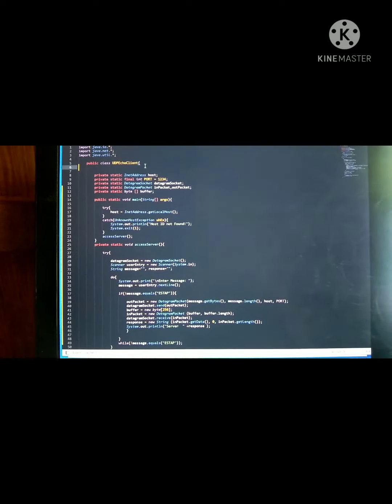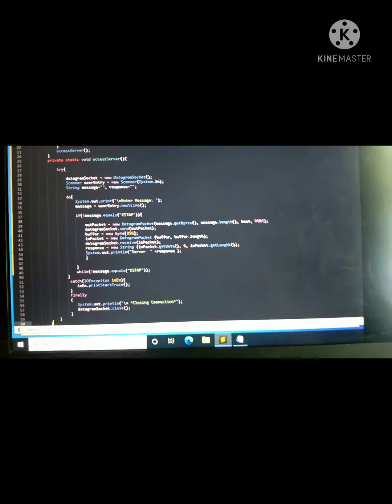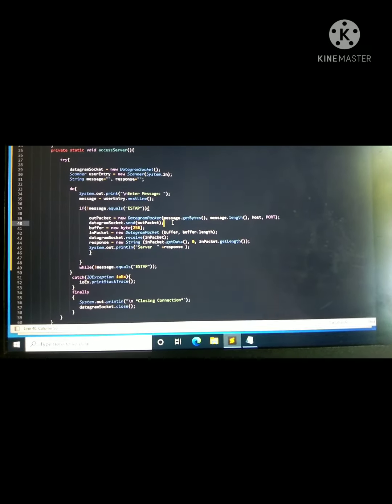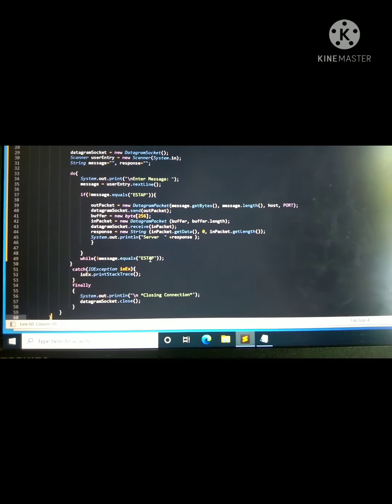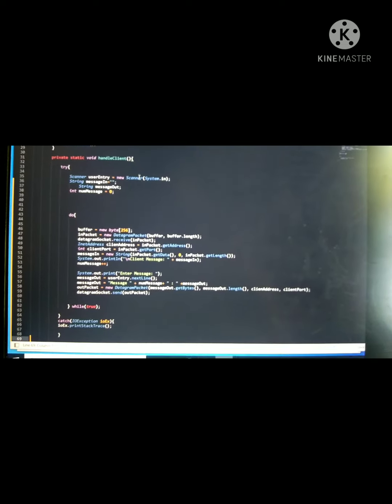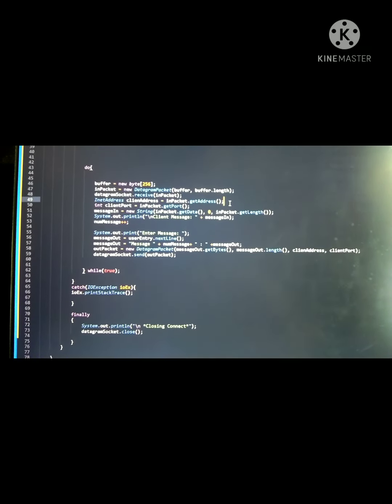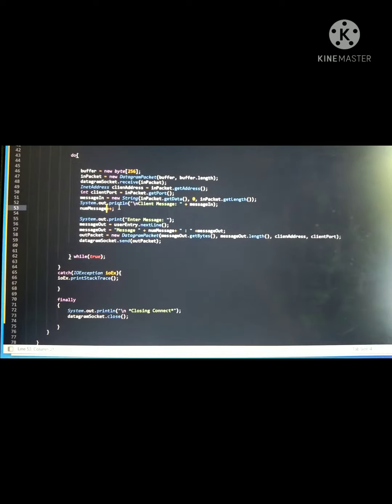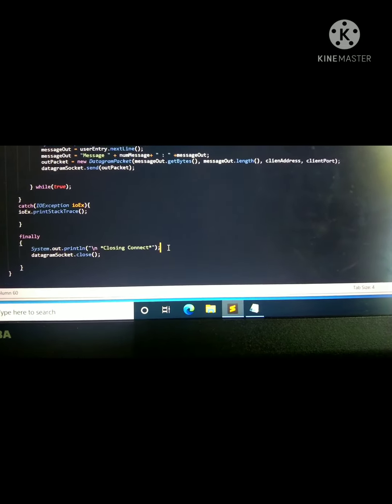Module 1 - Lesson 3 Analysis